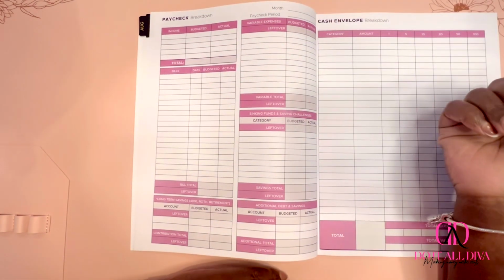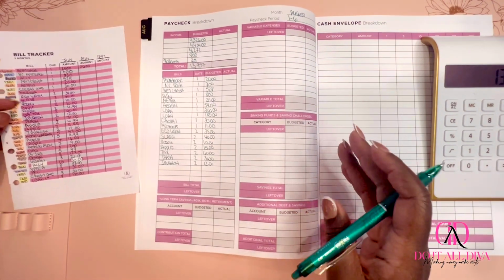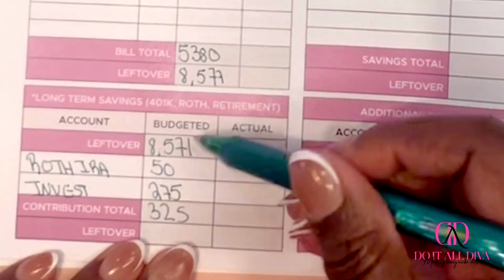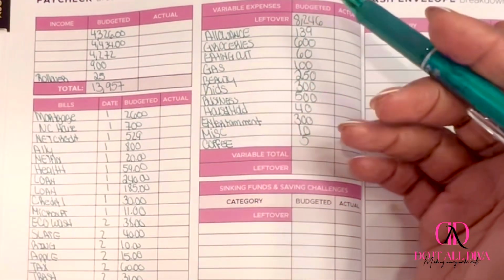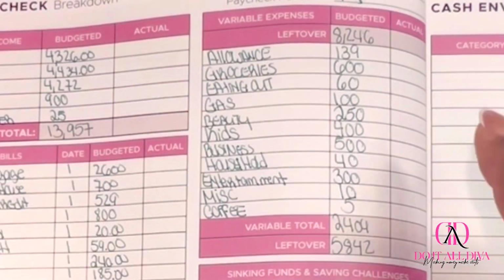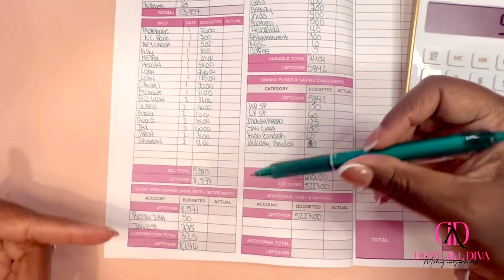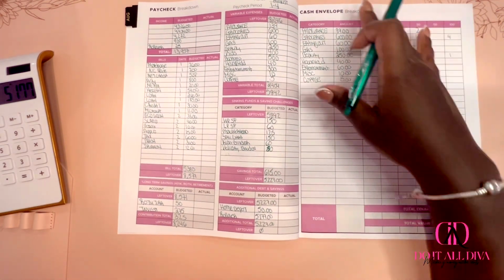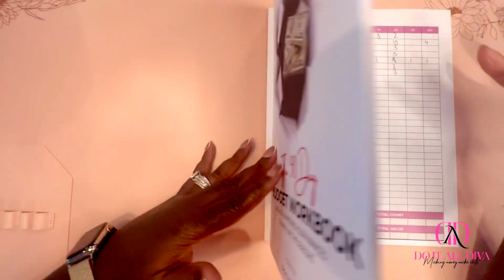BUDGET WITH ME | Week 1 August | $14,000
Hey Diva thank you for stopping by. Today I’ll setting up the 1st paycheck in August.I hope you enjoy!

I’m so glad that you are here: Be sure to Subscribe and Ring (CLICK) that NOTIFICATION bell button for notifications to make sure you don't miss a beat on NEW UPLOADS.

✨ EARN CASH BACK WITH EACH PURCHASE YOU MAKE Ibotta

✨Fancy Plans co. Save 10% using KISHIA10 at checkout

✨ EARN $10 OFF YOUR FIRST PURCHASE WITH ERIN CONDREN

BUDGETING ITEMS I USE:

FREE BILL TRACKER

The 90 Day Budget Workbook

The Travel VacationPlanner

Saving Challenge Workbook (Paperback)

100 Cash Envelope Sticker Labels

Croc Budget Binder

A6 Budget Binder - BYLaconic PU Leather Budget Planner Cover

PILOT FriXion Clicker Erasable Pens

A6 Faux Croc Binders

Saving Challenge Workbook (PDF)

Money Counter Machine

100 Dollar Bill Tin Money Bank Note Metal Money Box

12PCS Binder Pockets A5 Size

Gold Calculator